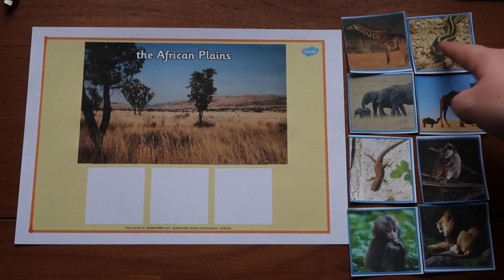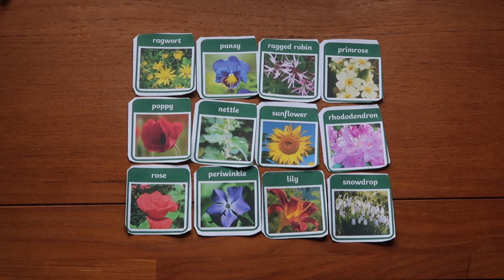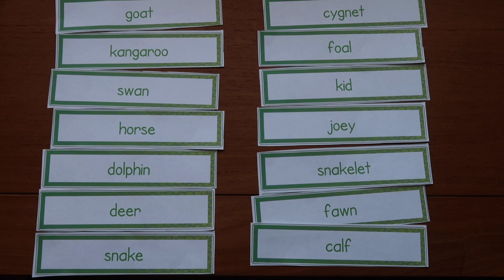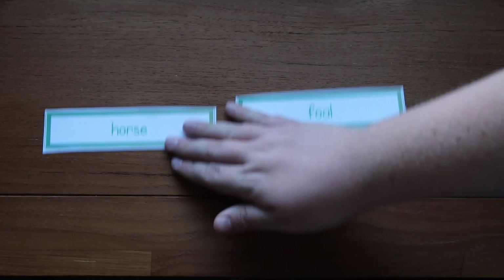4 Ways to Use Science Flash Cards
Here are some great ways to use science flashcards in the classroom or at home! Using these Word Cards will boost your children's scientific knowledge in a fun way! Download a range of science resources from Twinkl.